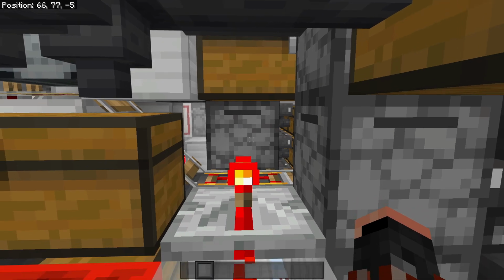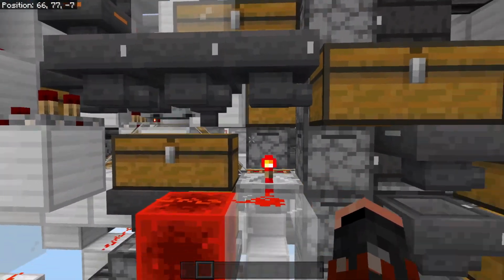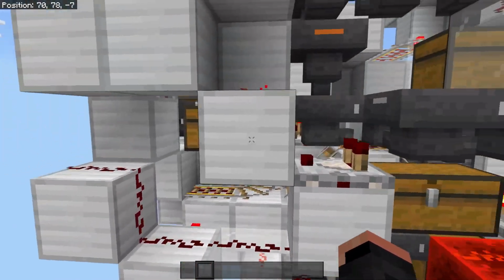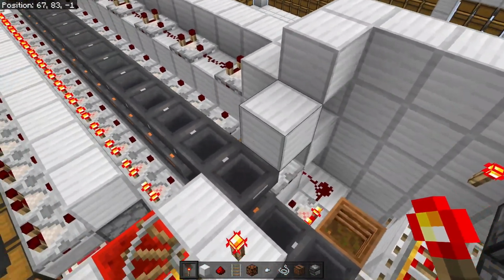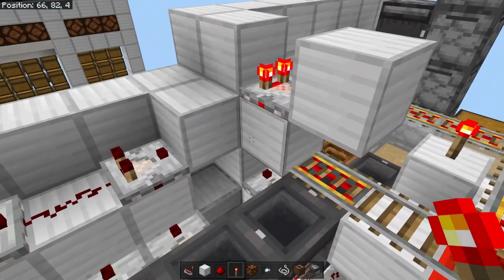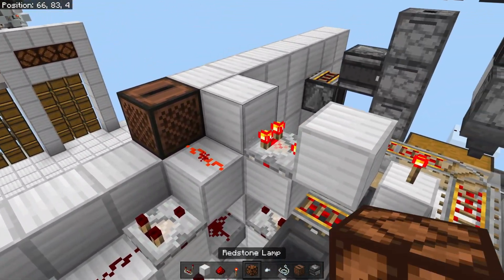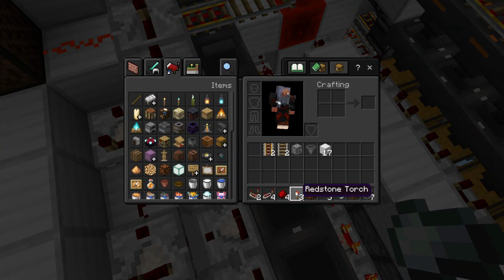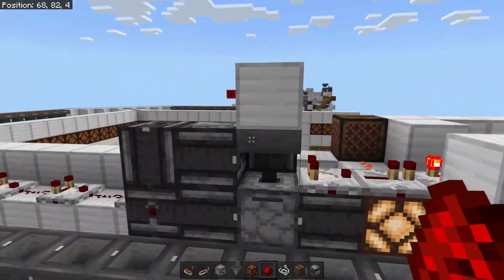MISS Reloaded, Updated and bug fixes.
With issues that pop up in chat about about the system breaking, there is only one bug fix, but why would i just video with only one small bit, so upgrades people, upgrades.